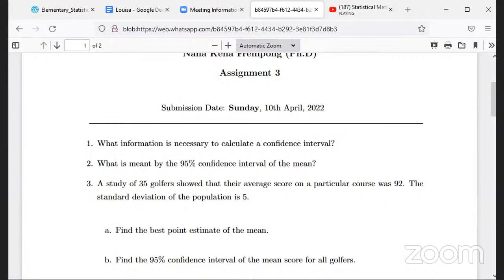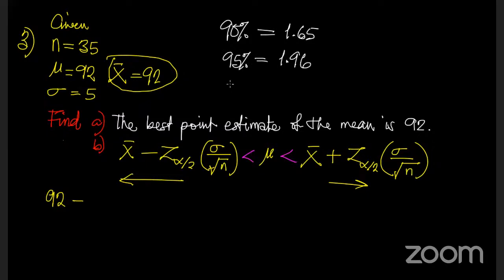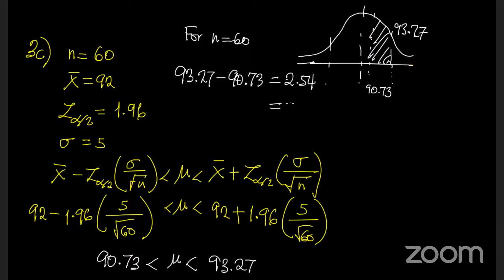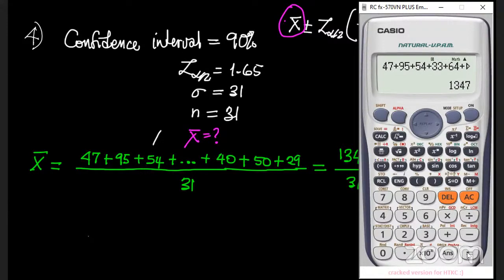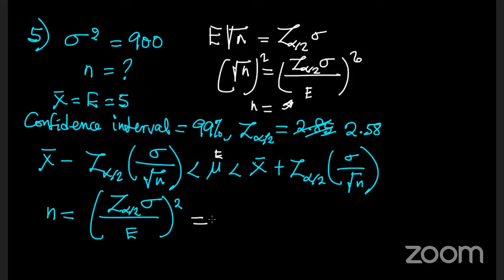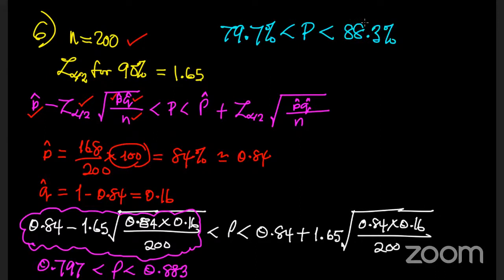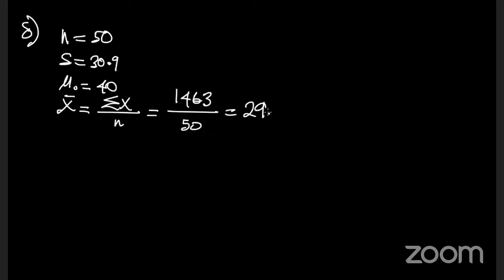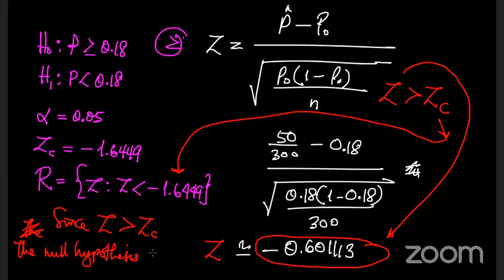Statistical Methods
Solution to Statistical Method Assignment 3.